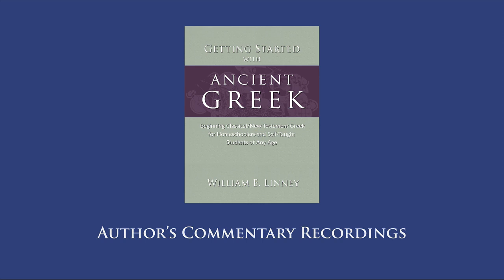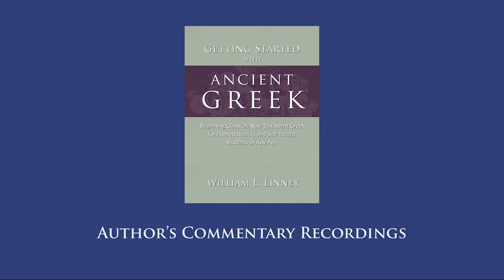GSWAG Author's Commentary 43